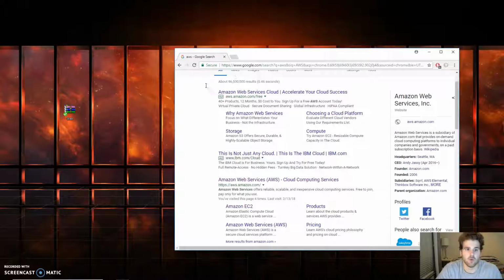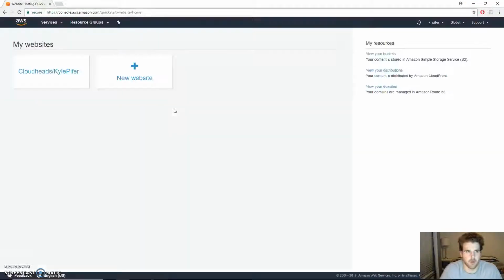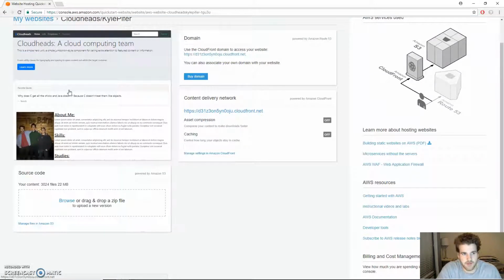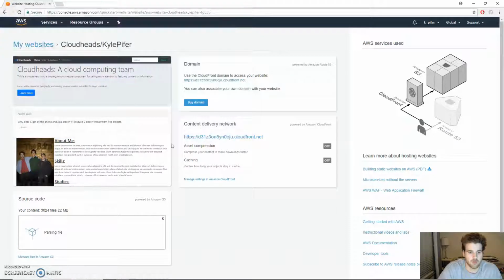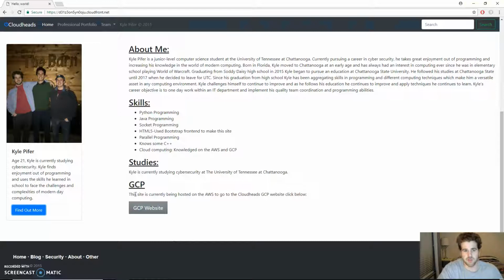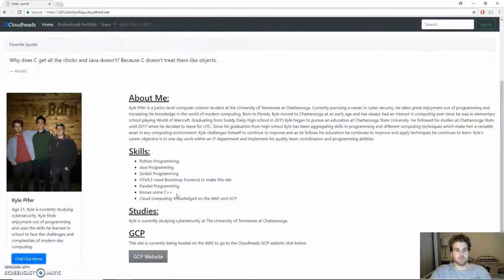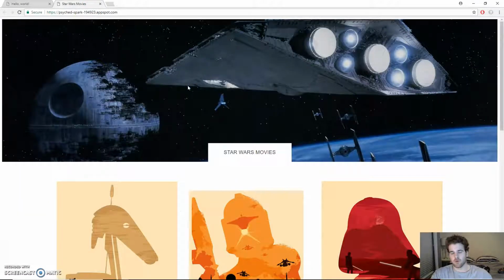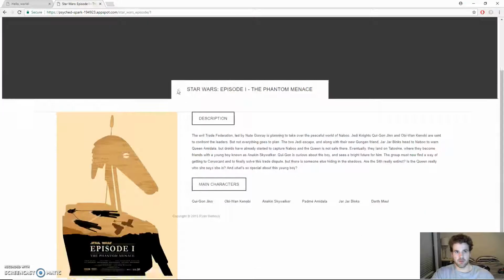Part 2: Hosting on the AWS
Hosting our website on the AWS